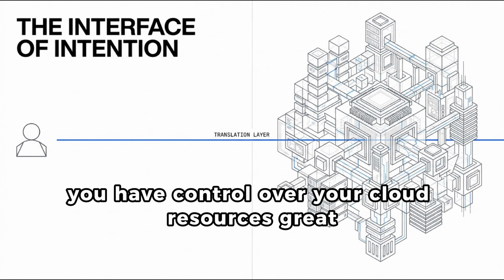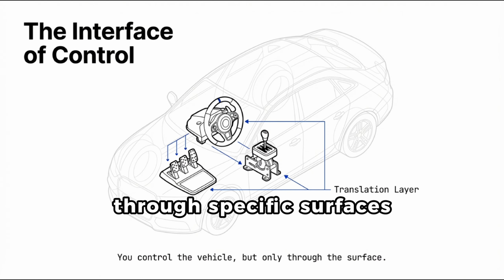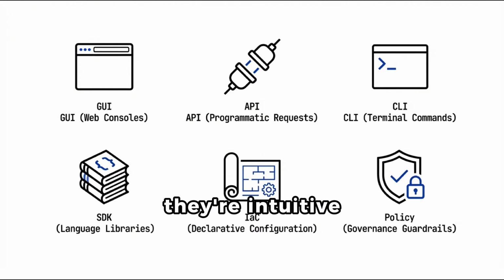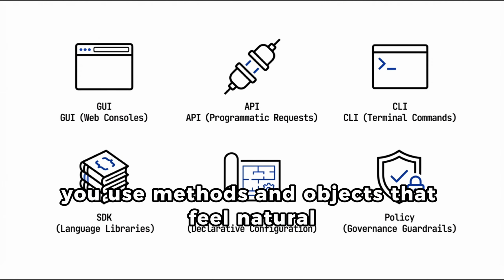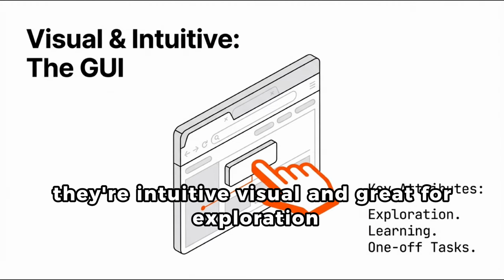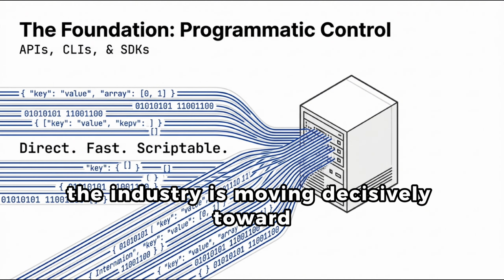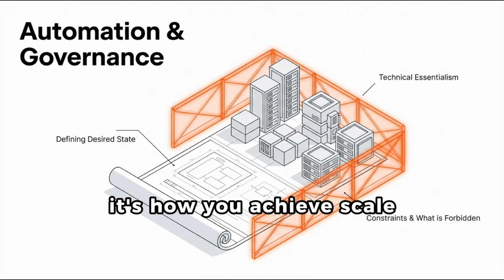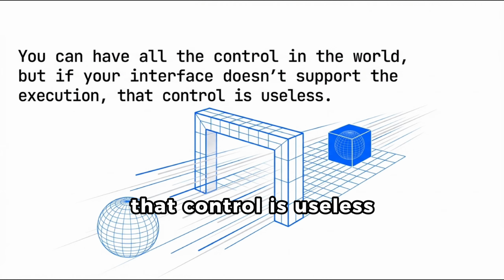How You ACTUALLY Control the Cloud | Control Surfaces Explained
Control surfaces are the interfaces, tools, and mechanisms through which you interact with and manage cloud resources. From web consoles to APIs, from CLI tools to Infrastructure as Code, these are the touchpoints between you and your cloud infrastructure.

In this video, we define control surfaces, explore the different types—GUI consoles, APIs, CLIs, IaC tools, and policy engines—and explain why understanding your control surfaces is critical for effective cloud management, automation, and security.

This video is perfect for cloud engineers, DevOps professionals, cloud architects, and anyone managing cloud infrastructure. Whether you're clicking through a web console or deploying infrastructure as code, you're using control surfaces. Understanding them changes how you think about cloud management.